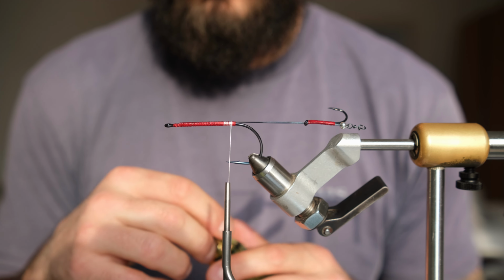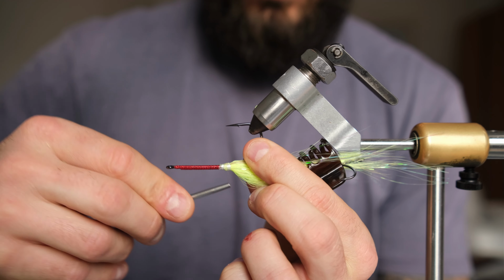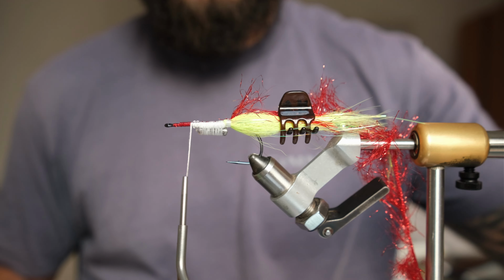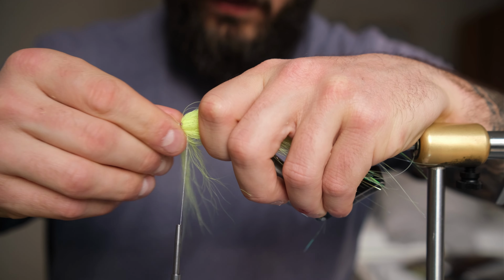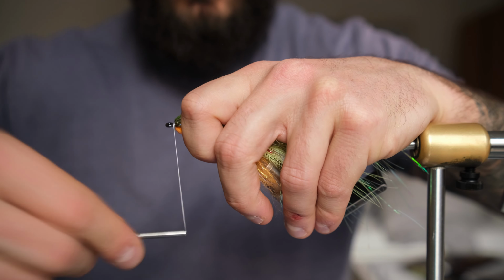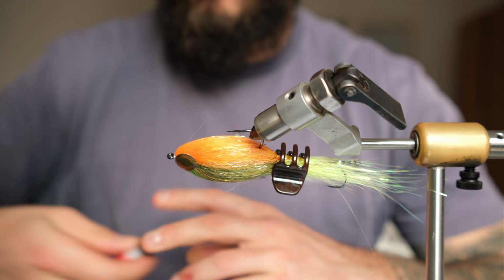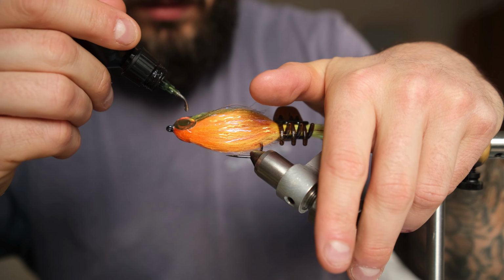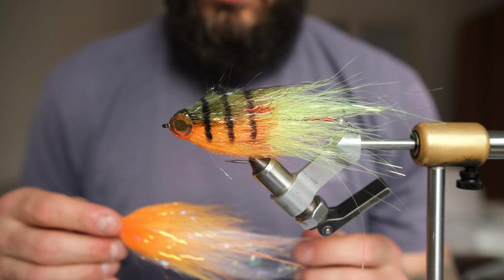Firetiger Perch (Pike Fly with Rattle on a Stinger Rig)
Materials:
Stinger rig:
Ahrex 4/0 TP610, #1 stinger hook, 65lb titanium, 4mm bead, #0 fastach
Thread: 150D GSP
Bucktail: Fluo Yellow
Flash: Chartreuse mirage flashabou
Medium Hareline rattle + 2mm foam
Polar reflector flash RED
NMF Titan Dubbing: UV Olive Rainbow, Fluo Orange
12mm Fire eyes
Solarez Medium Uv resin